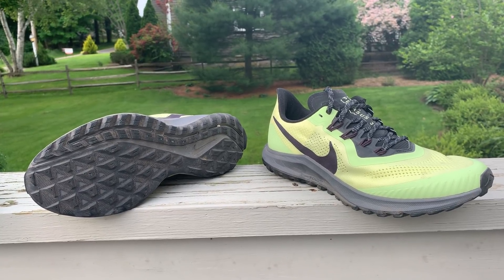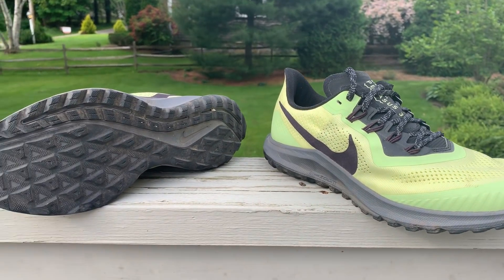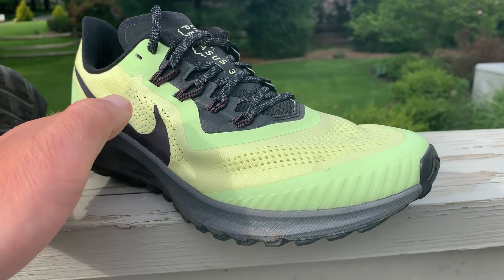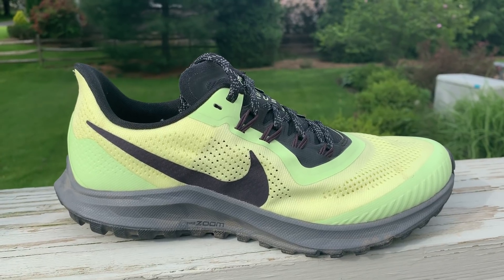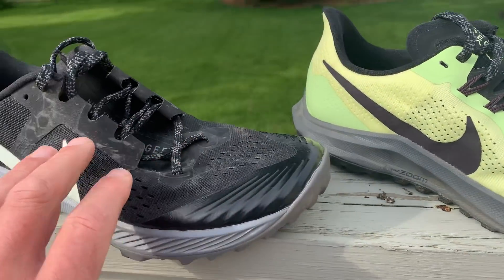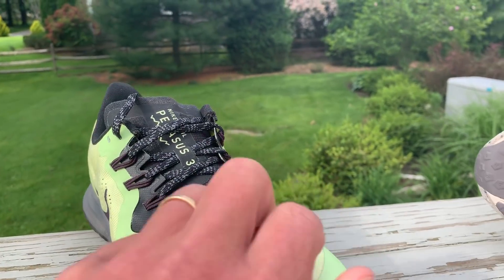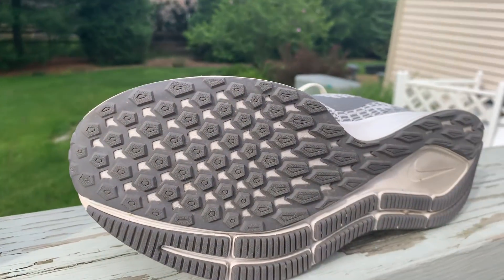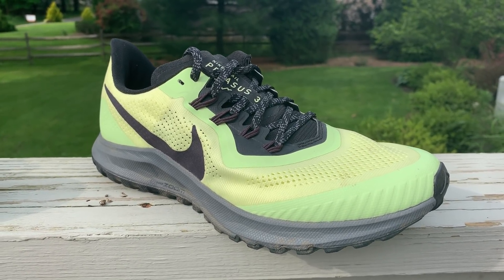Nike Zoom Pegasus 36 Trail Review, Shoe Details, and Comparisons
We go into detail about the performance of the Pegasus 36 Trail and compare to Terra Kiger 5 and Pegasus 35 and 36.

Please Like and Follow RoadTrailRun
Twitter: @RoadTrailRun You Tube: @RoadTrailRun